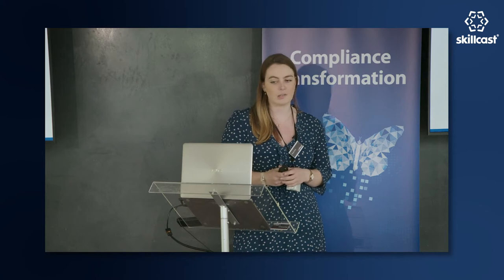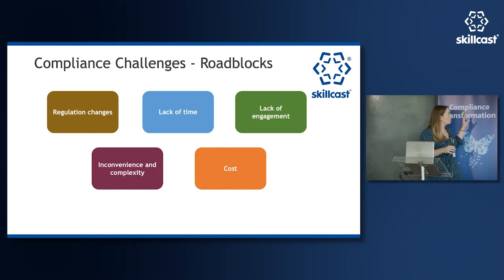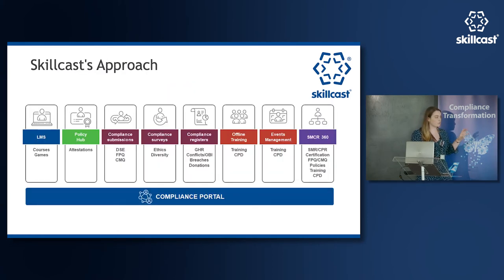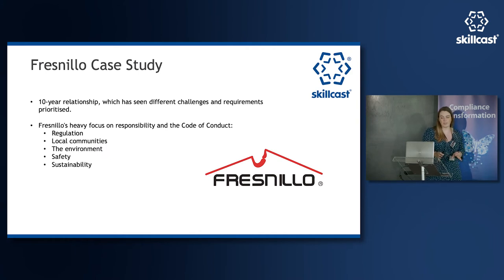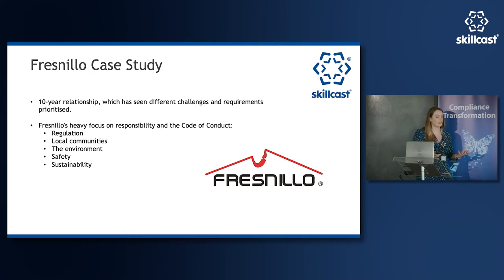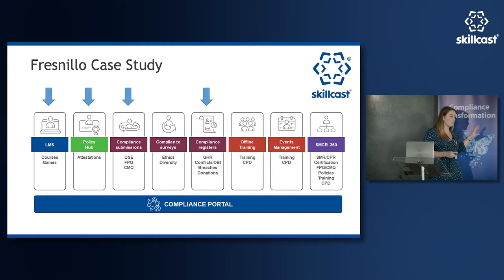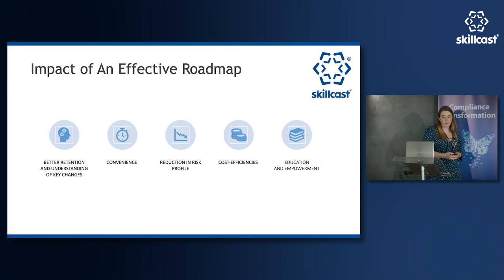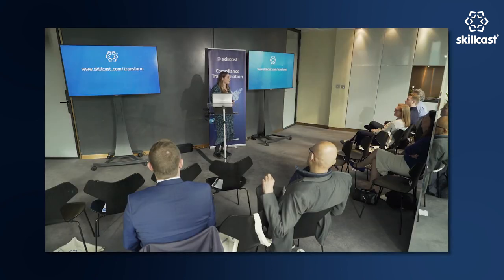Building Compliance Roadmaps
Regulatory compliance is a complex journey.

That's why to ensure that your staff reach their destination, you need a reliable roadmap.

By following some simple, systematic steps you will ensure that nothing falls through the cracks.

RegTech allows you to integrate and automate your key compliance processes to reduce costs and risks.